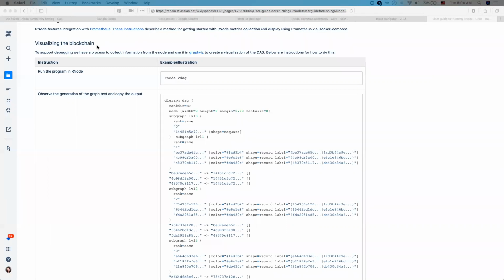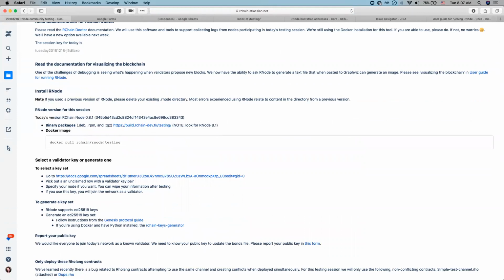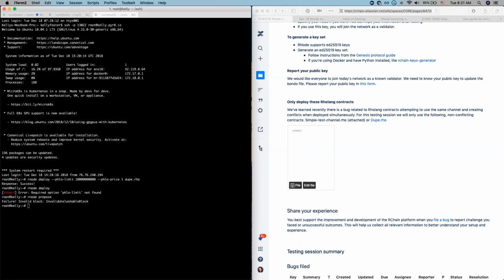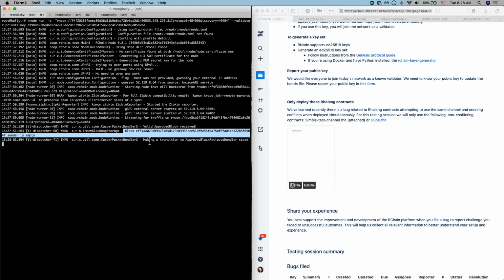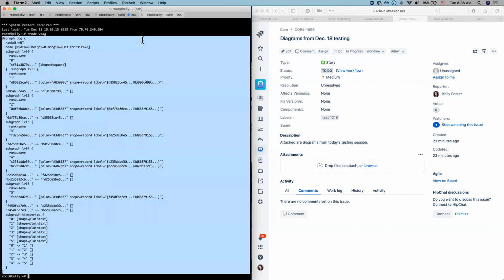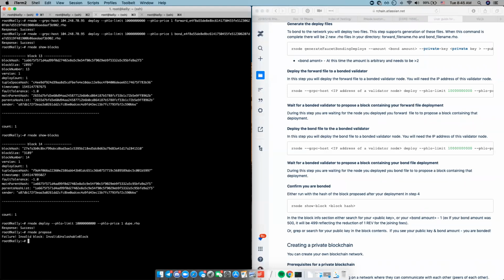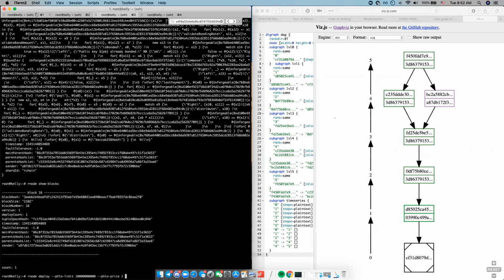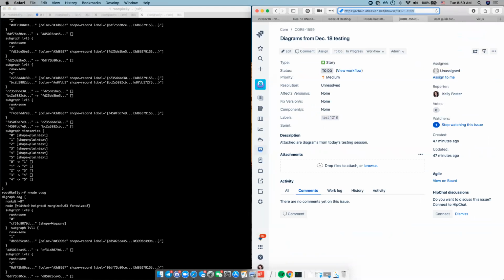RChain Node Testing 09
Recorded on Dec 18th 2018